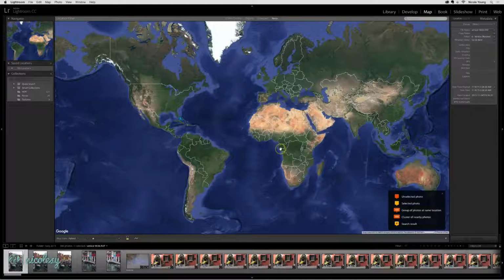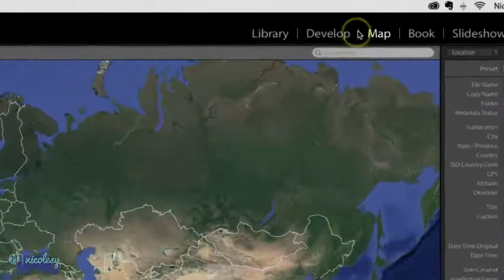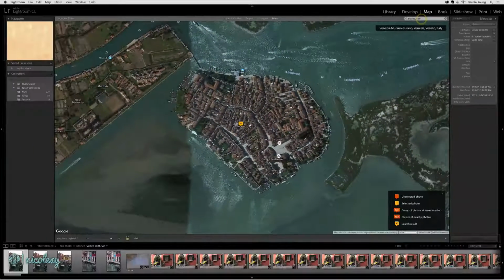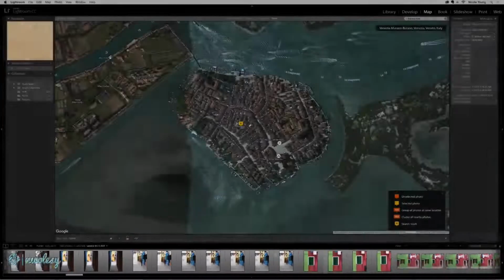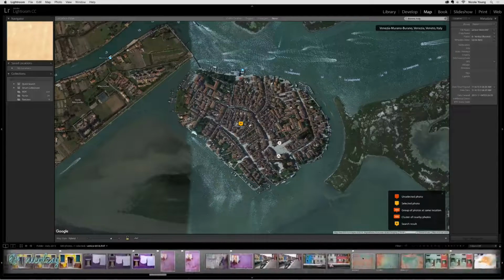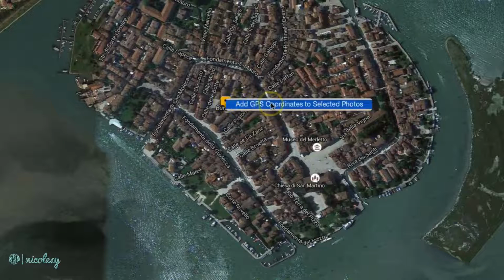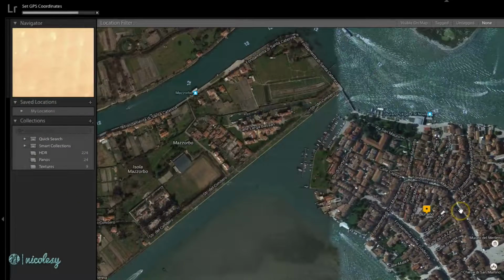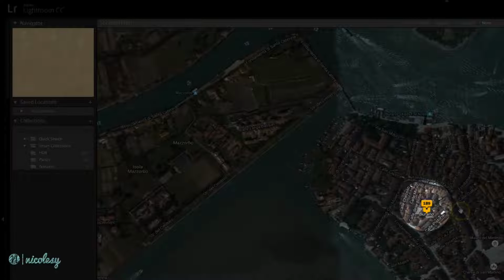Manually adding GPS to images in Lightroom Classic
— Chapter 08: Mobile, Maps, and More —

Lesson 8.14 — When your camera does not have GPS capability, you can still add location data to your photos manually using the Map module, as you’ll see in this video.

My camera gear*: